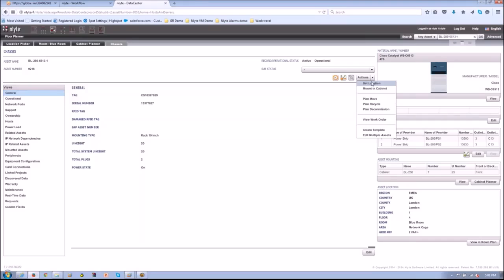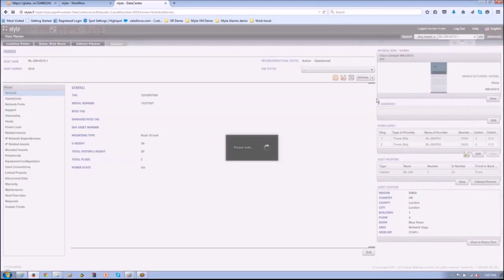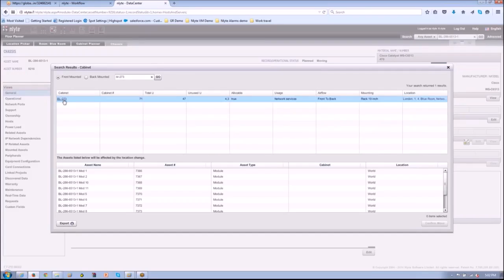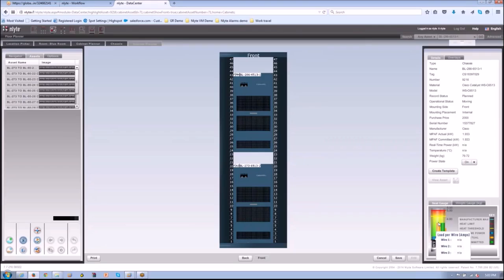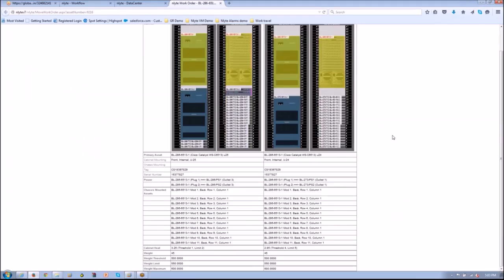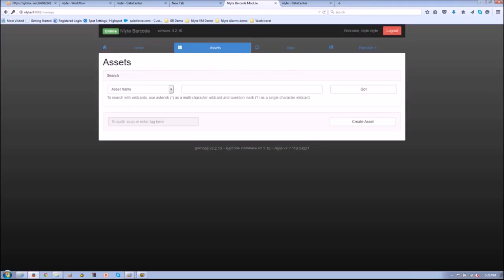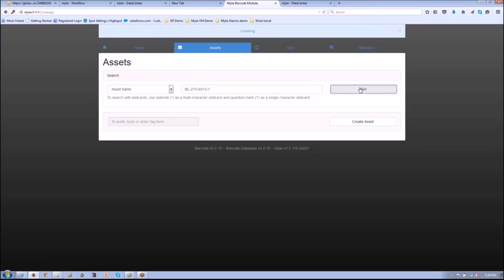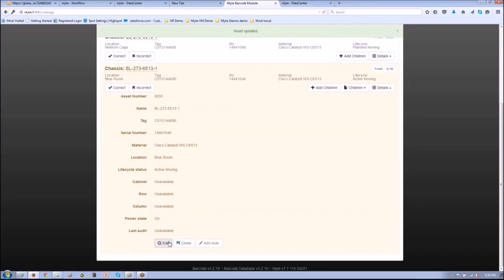Nlyte Workflow and Audit Short Demo